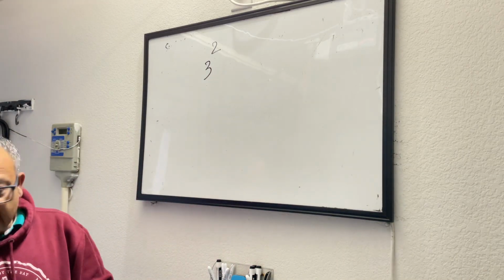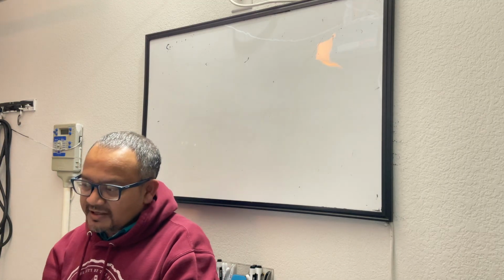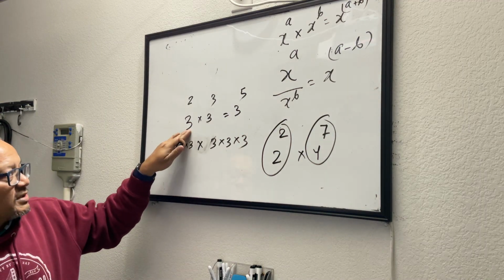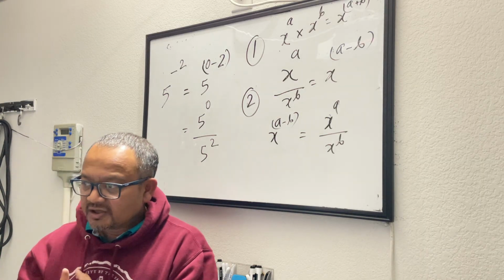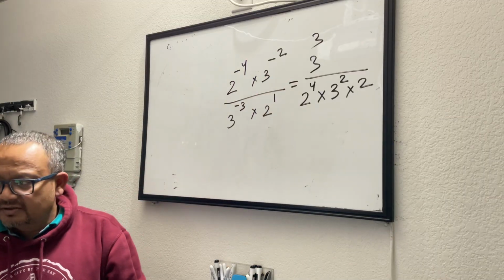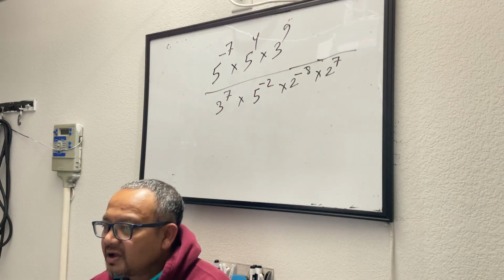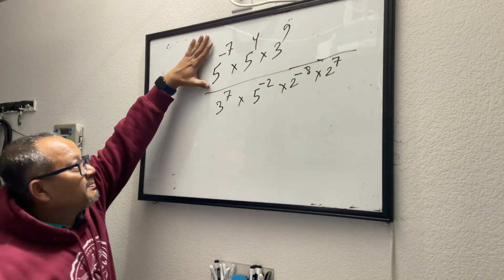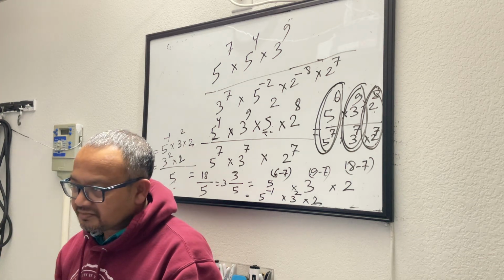Worst math teacher ever || Level2 || How to deal with negative exponent?